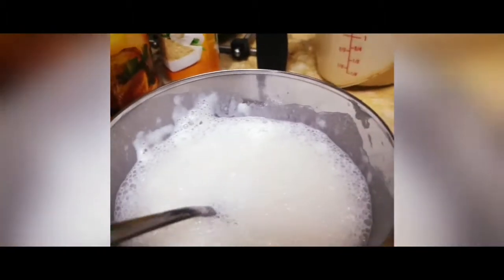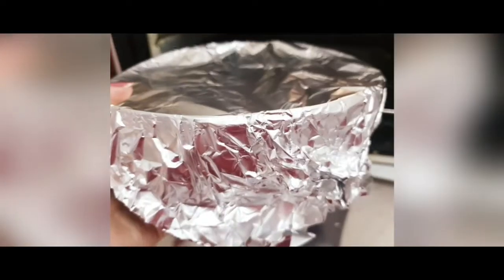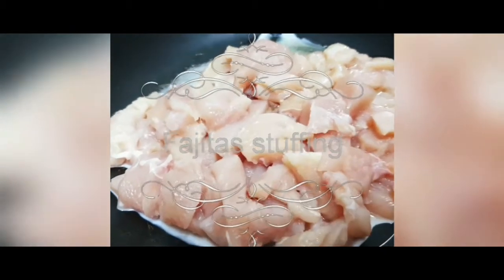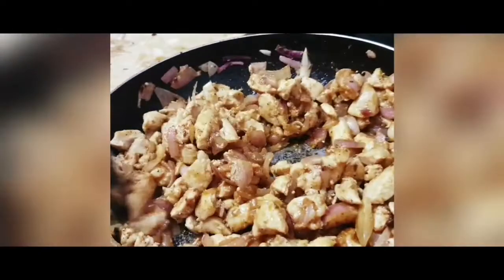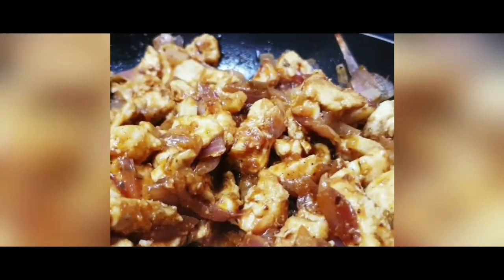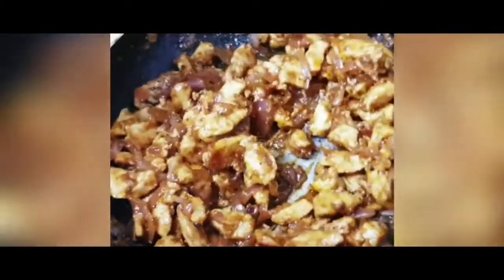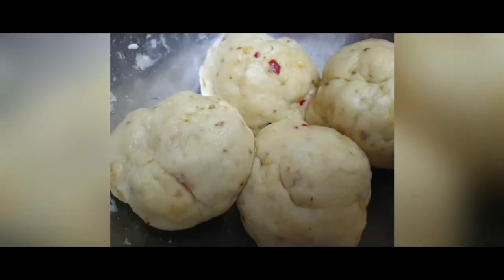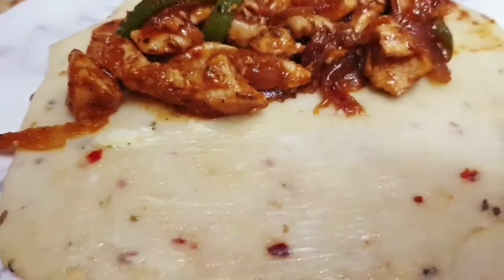Baking | Fajita Chicken Sandwich | Stuffed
I laughed alot while watching this 😂😂😂 ok byee🙈 it was yummy I cant believe I'm a chef now 😝🤪😍